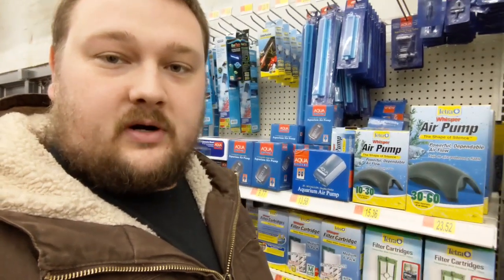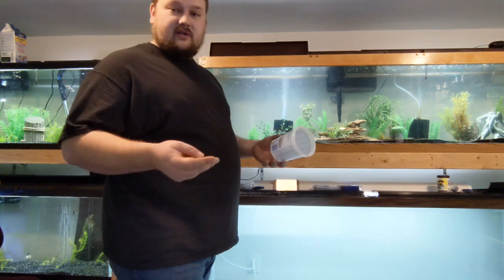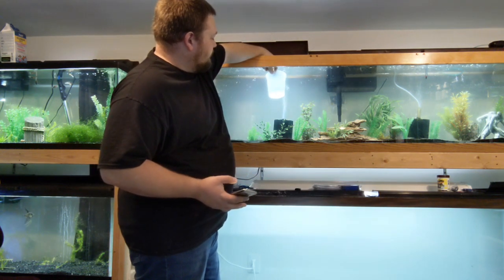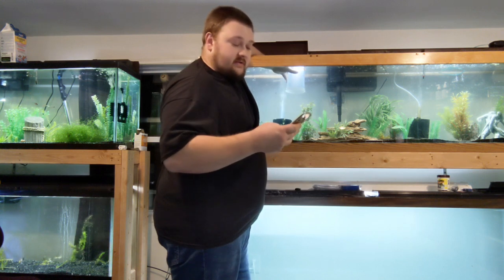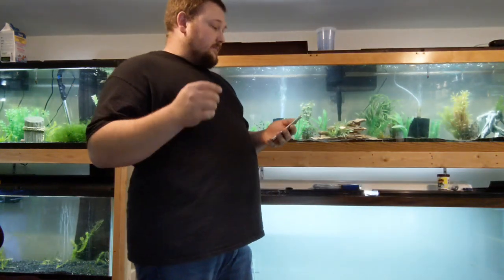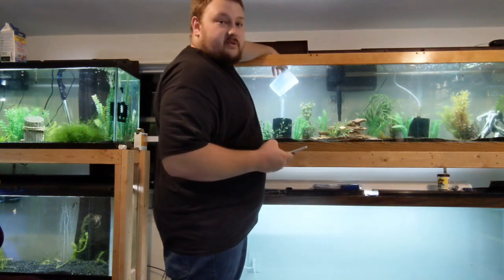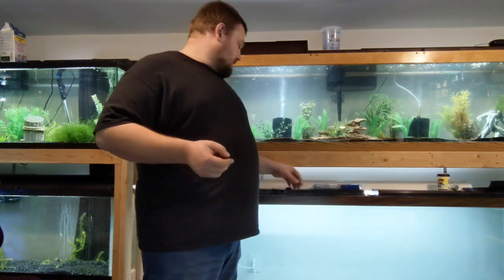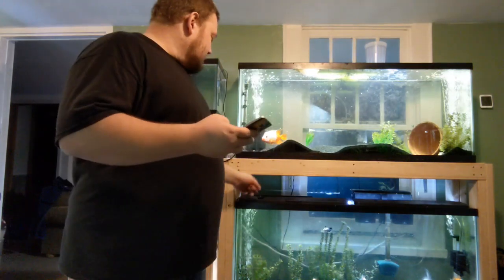Aquarium Air Pumps - Which air pump is better?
In this video I run a test comparing the whisperer 30-60 vs the aquaculture 20-60 to see which one is the better buy.

for anybody wondering which one is quieter, I tested these with a decibel meter at 2 ft with both air valves open facing away from the decibel meter, and the results were as follows:
aquaculture 51 decibels
whisper 60 56 decibles

the test is easy to do and if you want to do it, the quart container can be found at Walmart in the paint section.

 here's the math to figure out your air pumps gallon per hour rate

seconds to fill quart x 4 = time per gallon in seconds
TPGIS  / 60 = minutes per gallon
60mins / MPG = GPH

 These are all products that I personally use and recommend to you guys!

Medications:
General Cure
Furan 2
Erythromycin (marycin)
Aquarium Salt

Sponge filters:
up to 60 gal
up to 10 gal

HOB Filters:
Penguin 350
Penguin 400

Canister Filters:
fluval 407
sunsun 304B

Filter media:
Sponge Pad
filter floss
large intake sponge
small intake sponge

Fish Foods-
Xtreme Community PeeWee -
Xtreme Krill Flake
Omega One Goldfish Pellet
Sera O-Nip Tabs
Tetra Flake

Lighting-
Finnex 24/7
Finnex Stingray

Heaters-
Aqueon 300W
Eheim Jager 300W